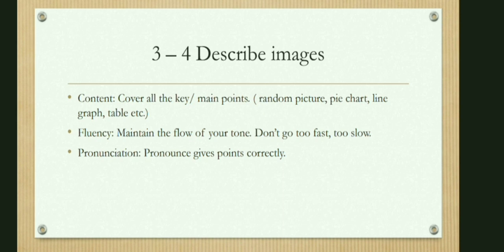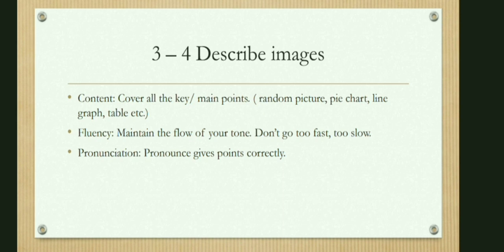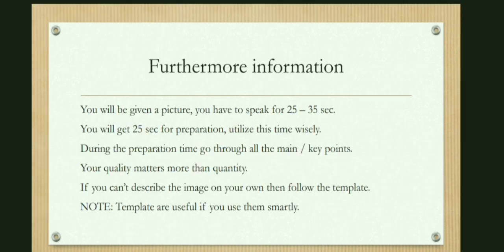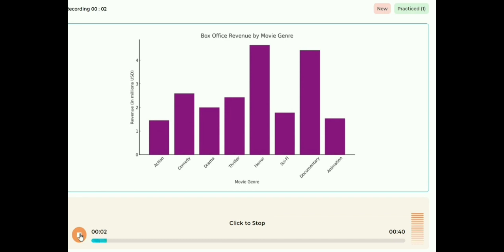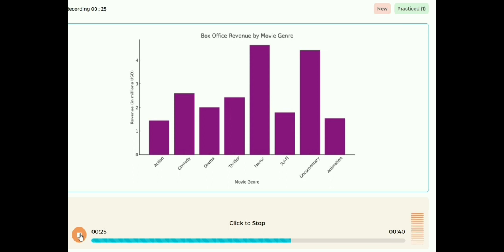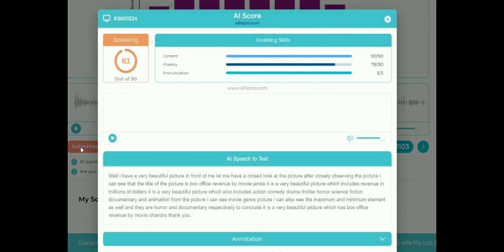PTE Describe Image Easy Tips and Tricks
In this video I have provided a template. This template is not completely mine, I did some changes. The key point to follow her is maintaining the fluency.